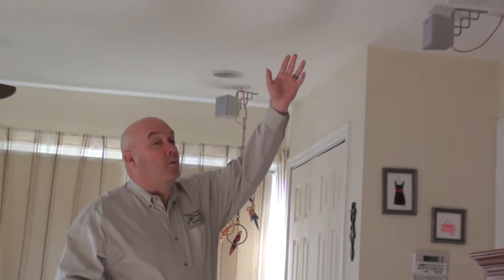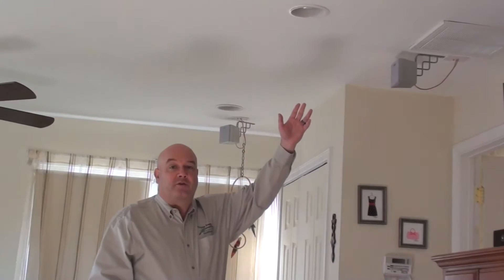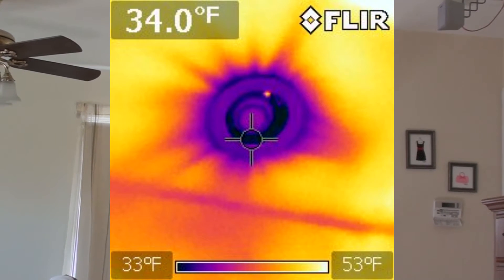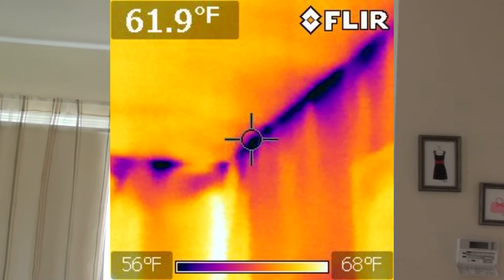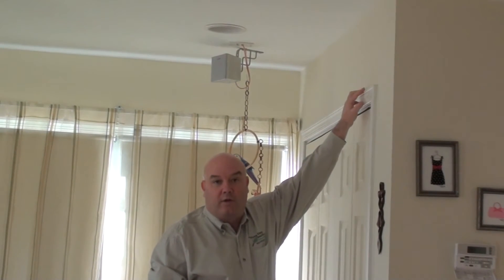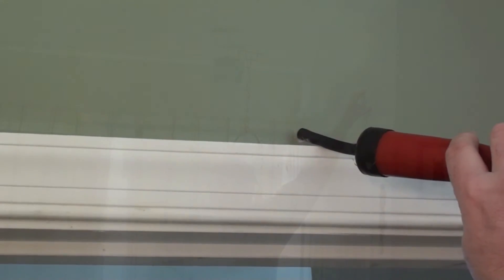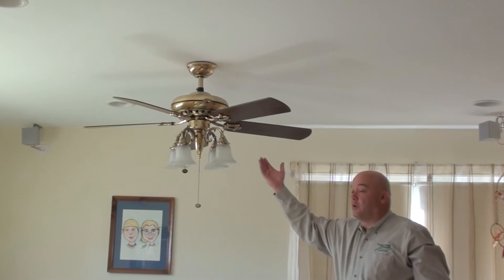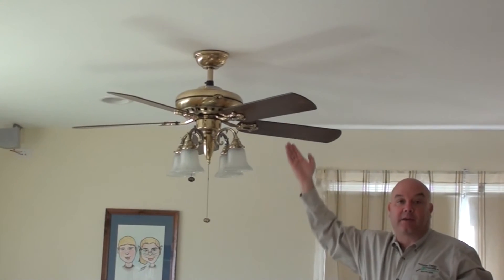A room that is hard keep warm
The Home Energy Detective Goes over just a few issues that homeowners can discover.